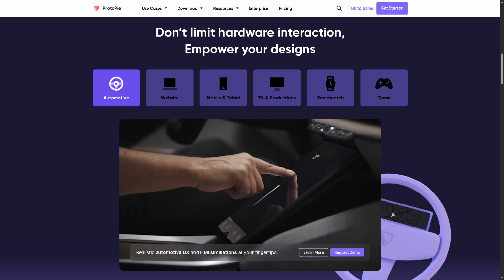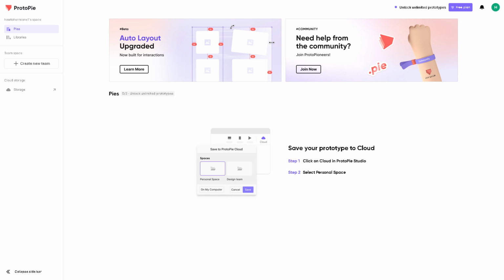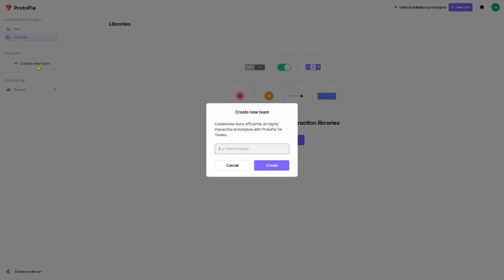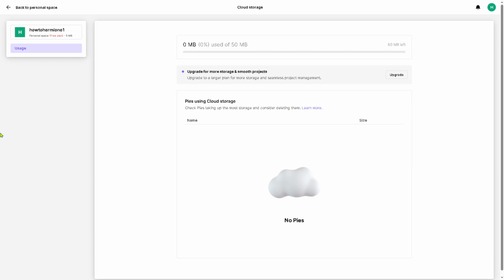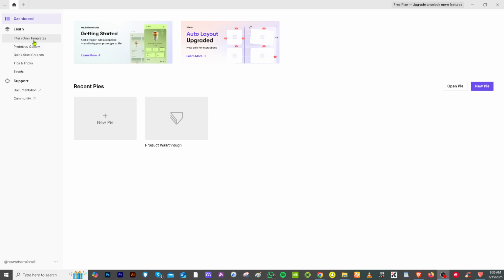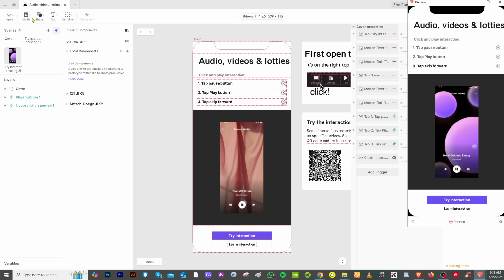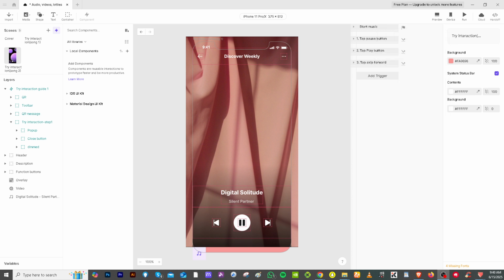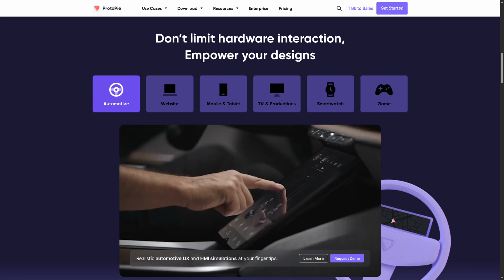ProtoPie Tutorial for Beginners | Interactive Prototyping Tool Demo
In this beginner tutorial and training video, we show you how to install and use ProtoPie CRM software.  We show you how to create an account and get started, how to use all of the core features in this demo, and give quick review of the software